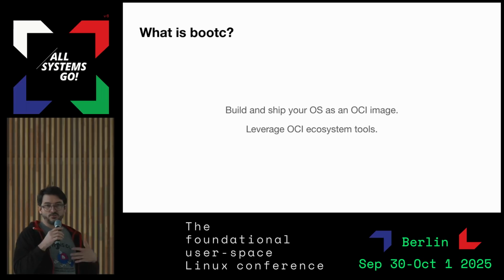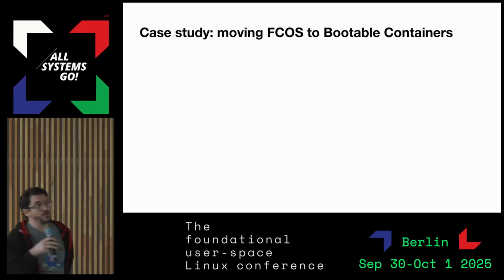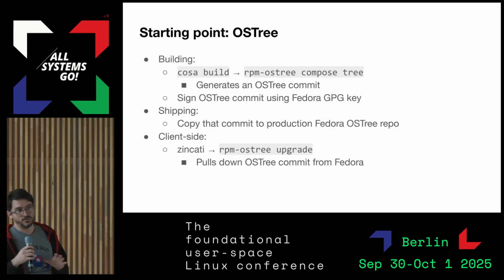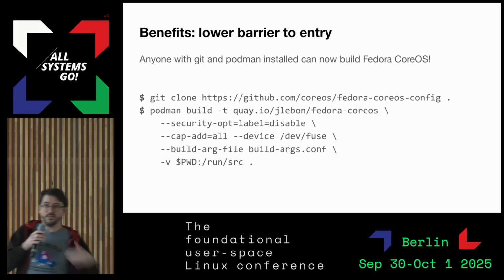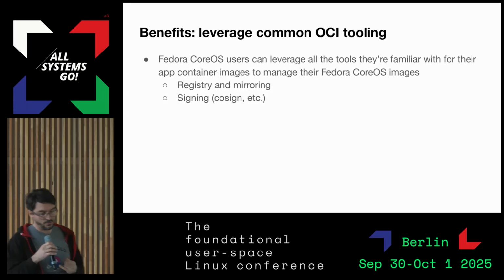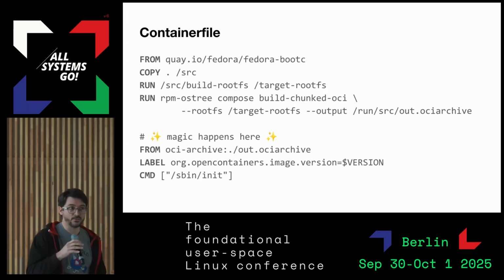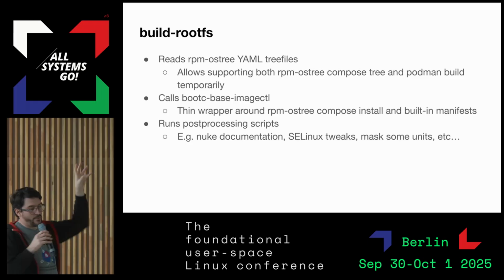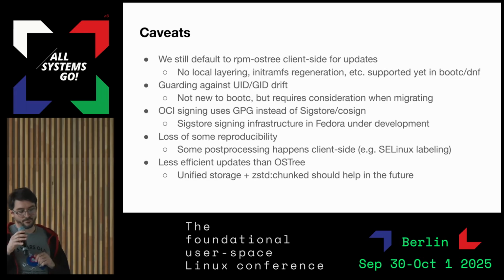Leveraging bootable OCI images in Fedora CoreOS and RHEL CoreOS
In last year's ASG!, bootc and bootable containers were introduced. In this talk, we'll go over what changed since last year, and how Fedora CoreOS and RHEL CoreOS are leveraging bootable containers to reduce maintenance and increase sharing.

Jonathan Lebon, Timothée Ravier